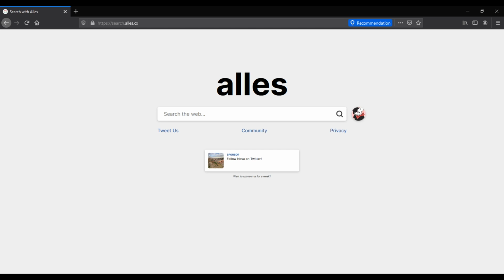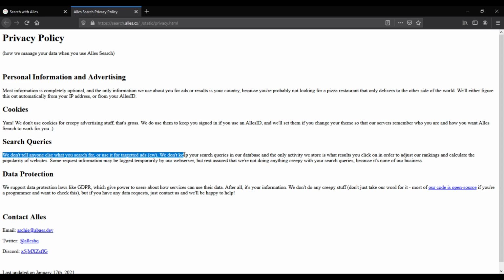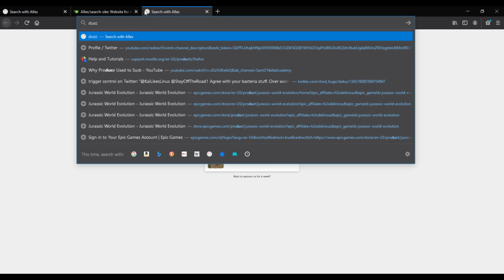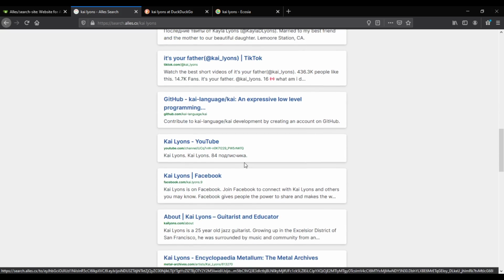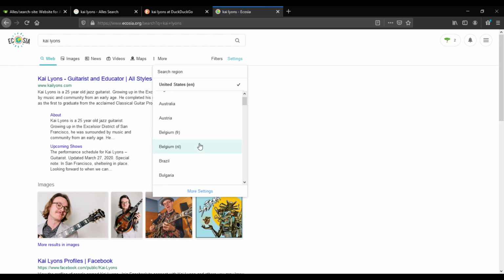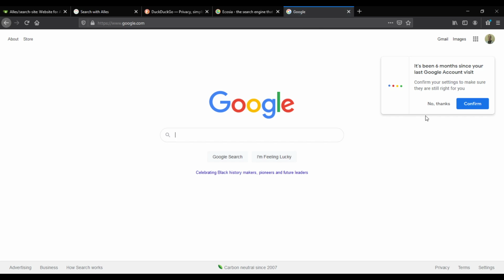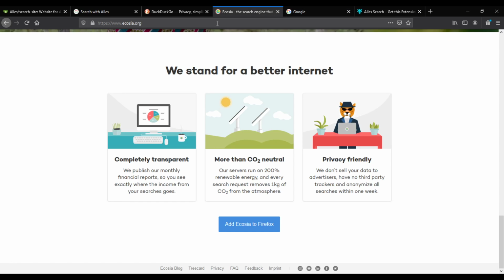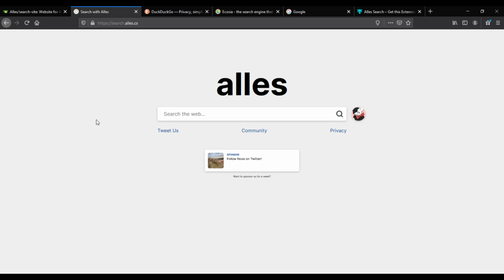A NEW SEARCH ENGINE!?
Alles is 100% open-source under the MIT license. You can add Alles to Firefox with this